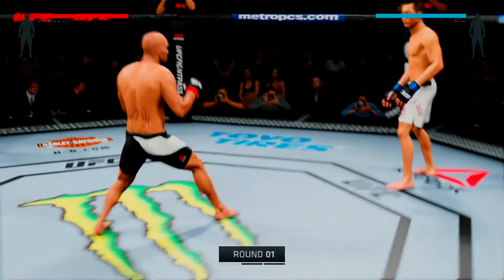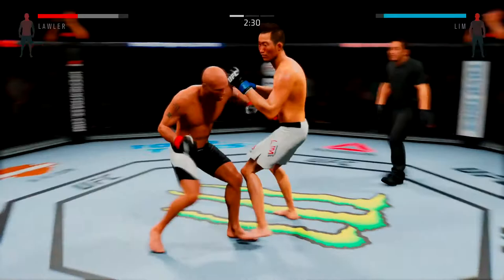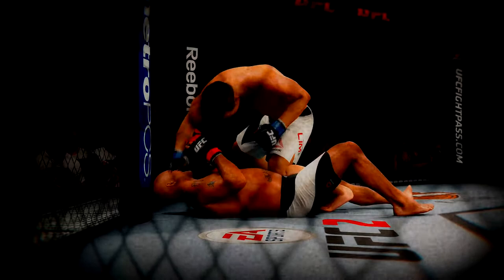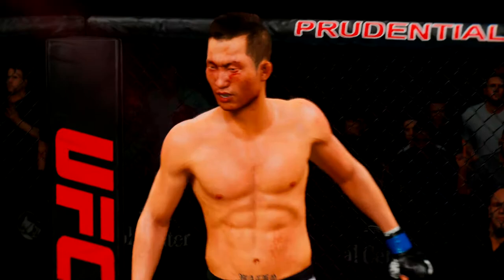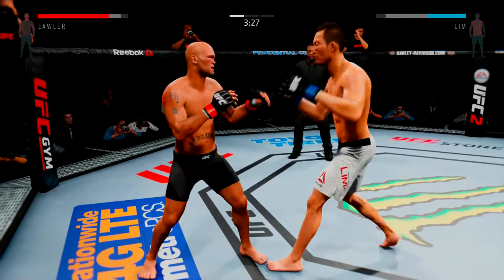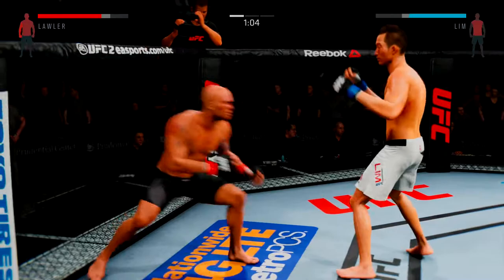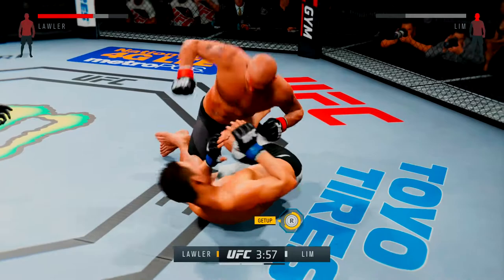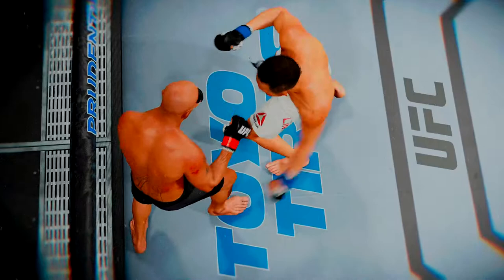Hyun Gyu Lim The Bodysnatcher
What's up, I'm Derek and I just post tons of random game videos from my small collection of titles, welcome to the channel

Online Game Networking
PSN ID: Dgame1985
XBL GT: Ghost of Dgame

Any suggestions are welcomed and any requests for certain games I try my best to oblige.